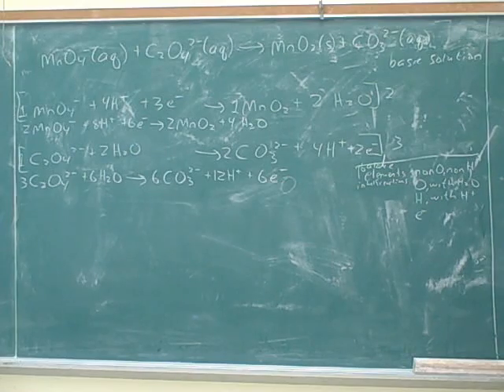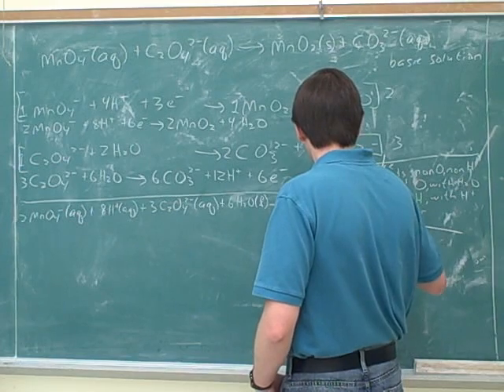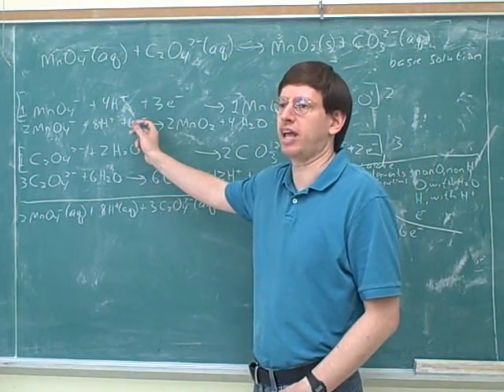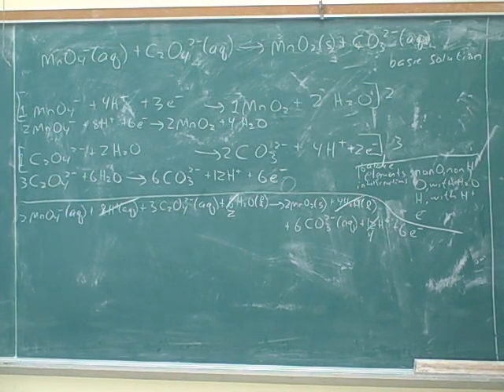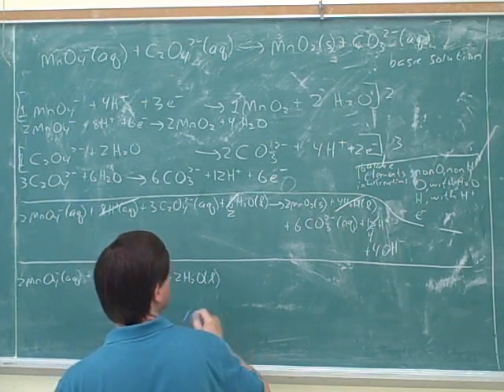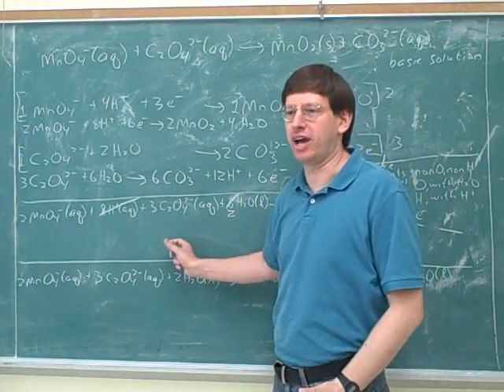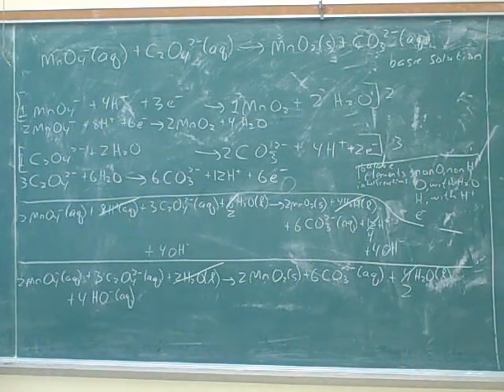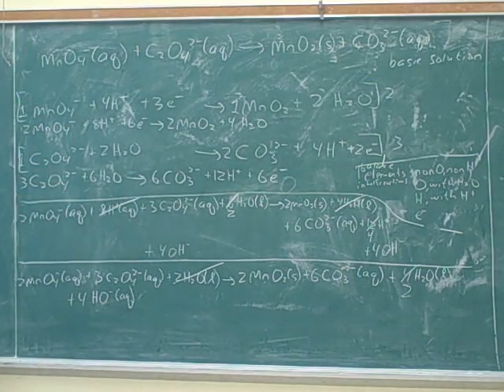Chemistry: Balancing redox reactions (10)